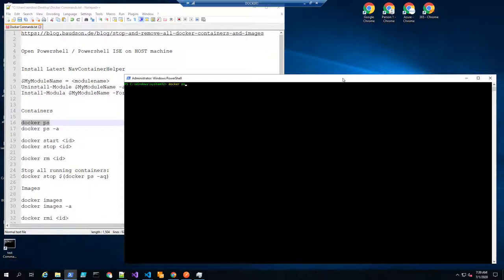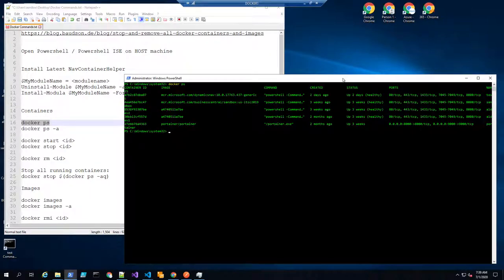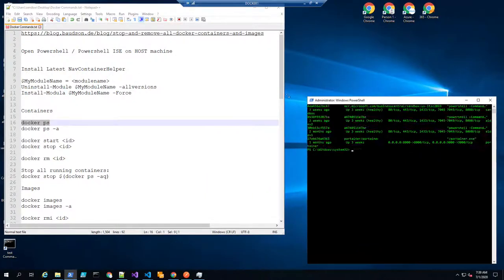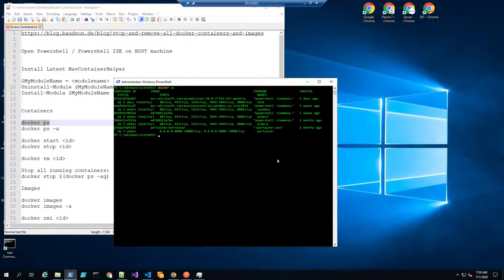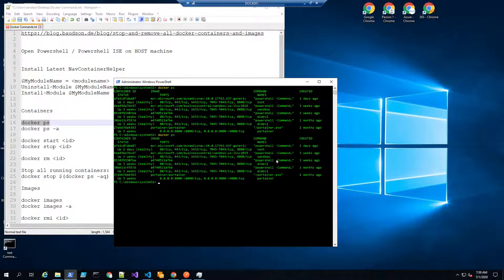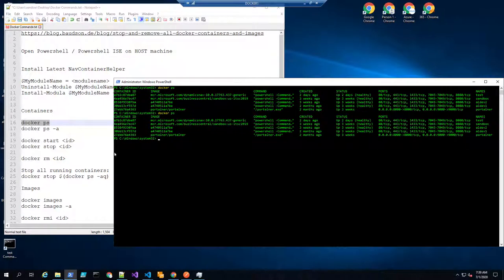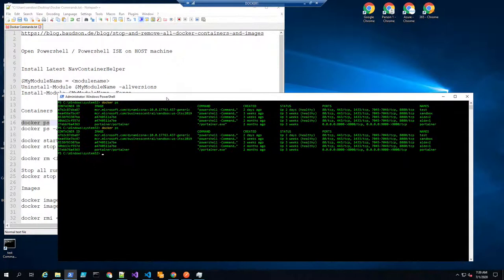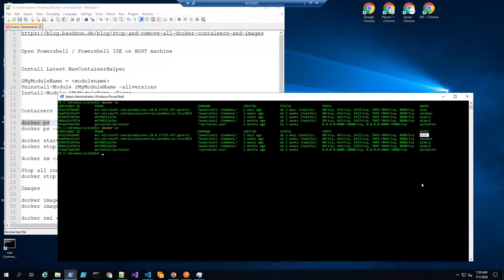I Need Coffee - Episode 3: Docker Commands I use to manage Business Central containers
"I Need Coffee: Episode 3":  I share the Docker commands that I have collected over the last few years that I use to manage Business Central containers.